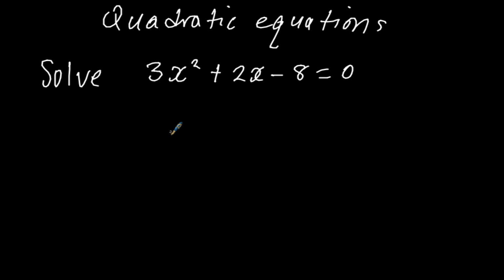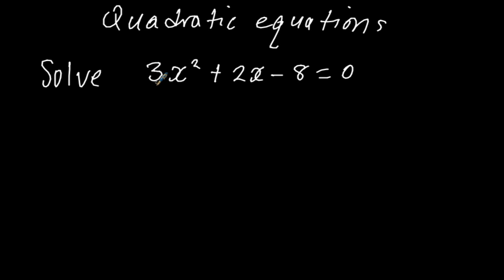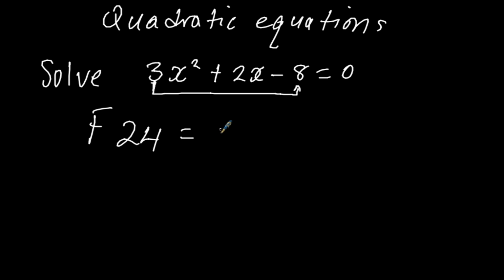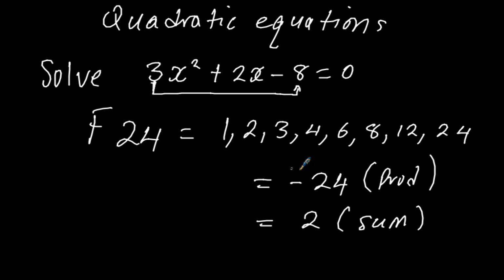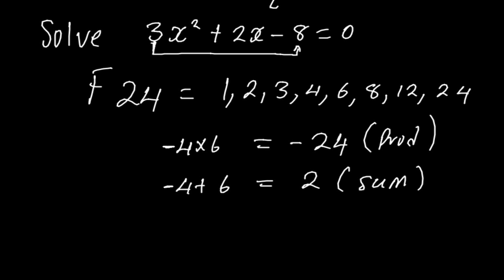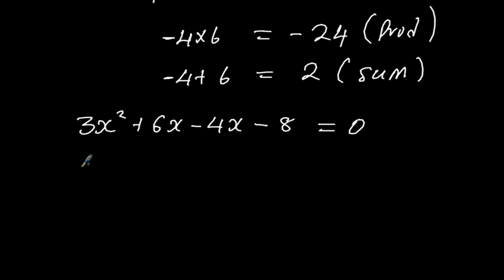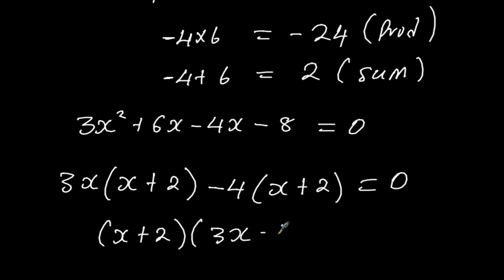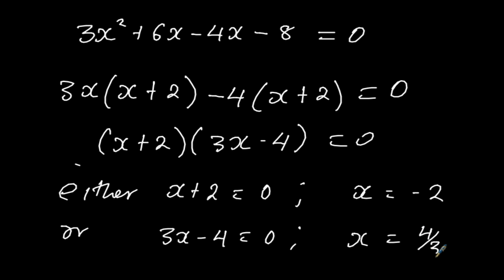Solving quadratic equations Example 3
Solving quadratic equations Example 3 - Factorization method